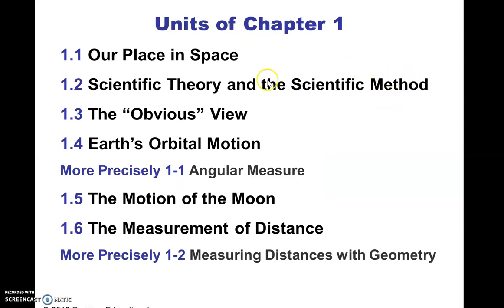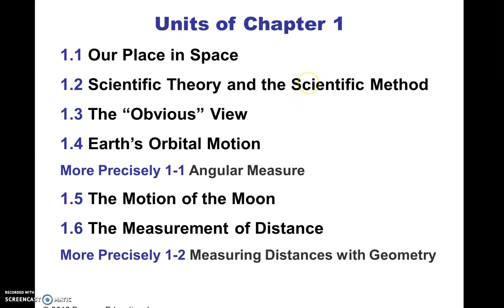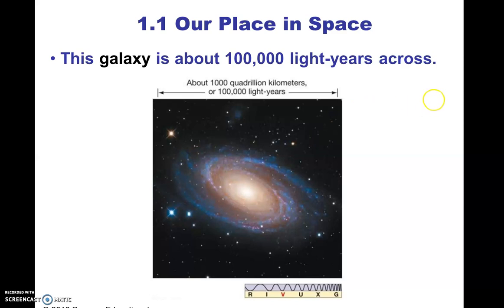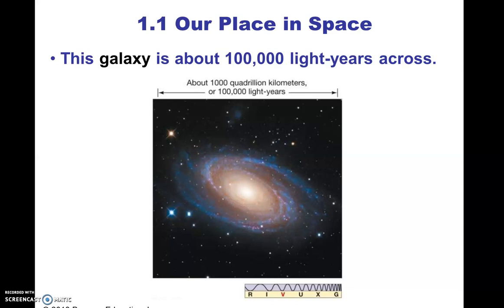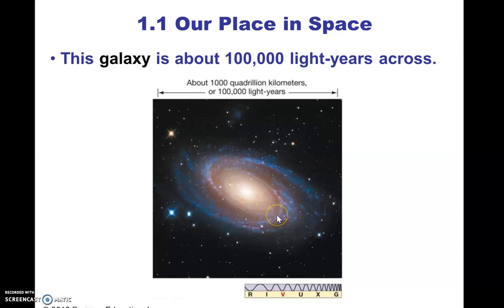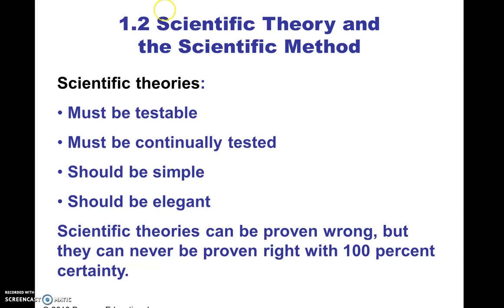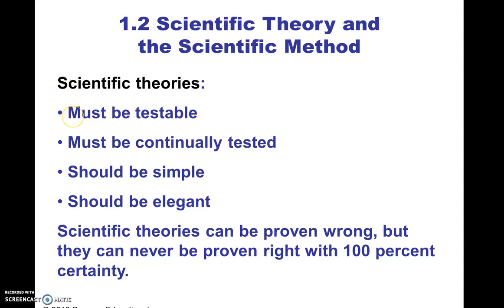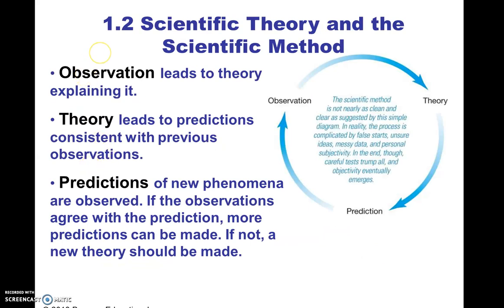Ch1 PartA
AST102 TCTC